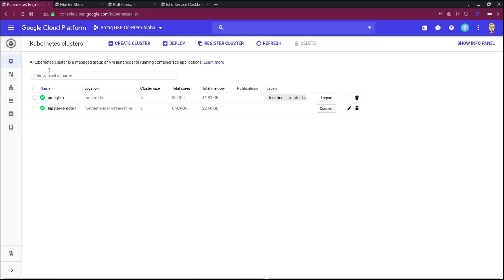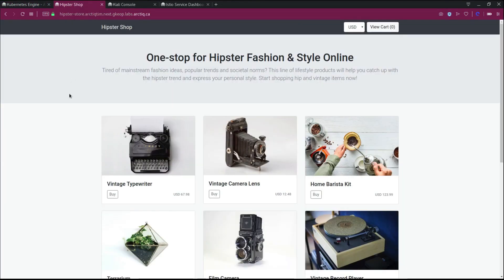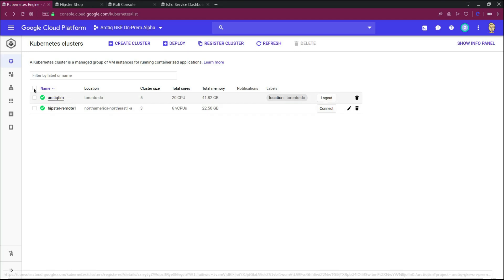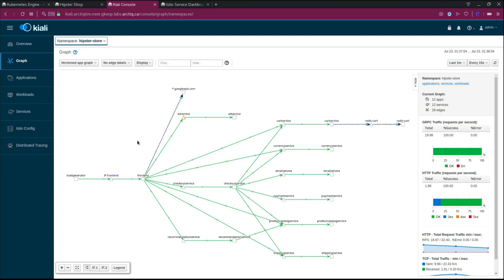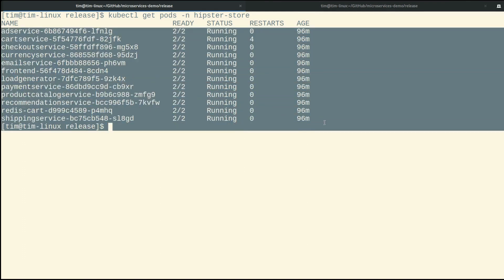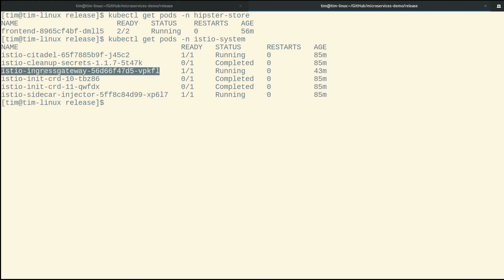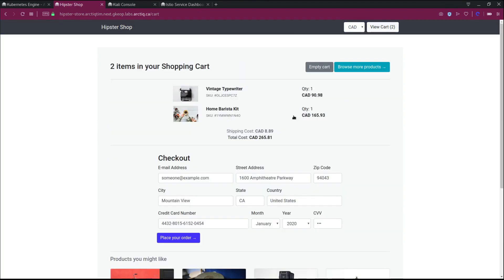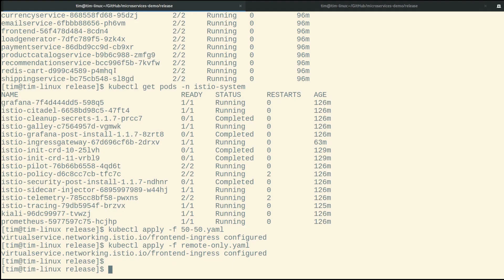Google Anthos - Istio MultiCluster Mesh Demo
In this video we demonstrate the use of Istio in a multi-cluster service mesh between GKE and Anthos GKE on VMware.